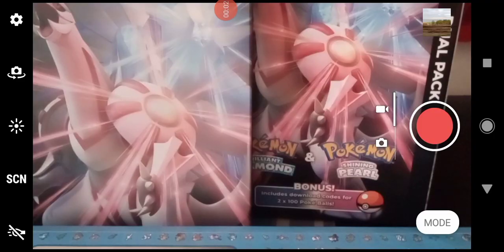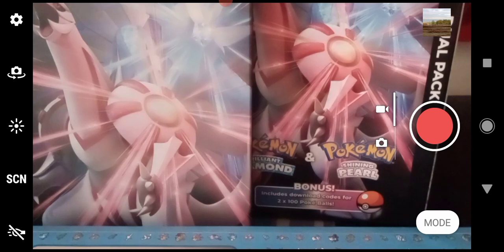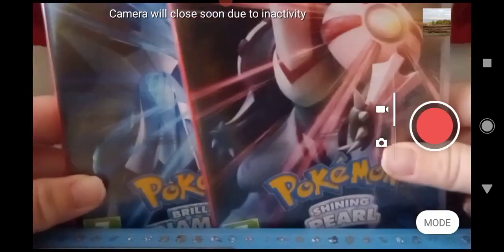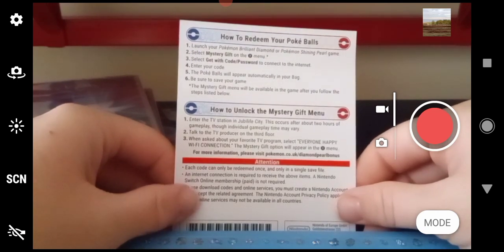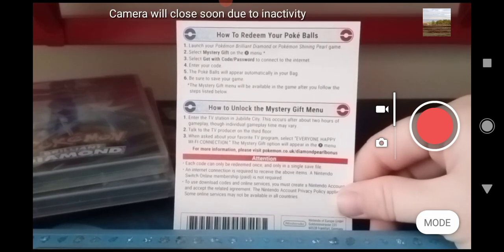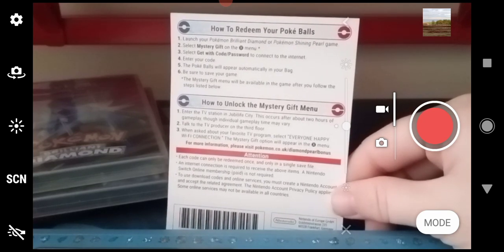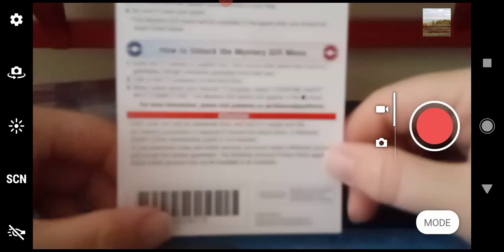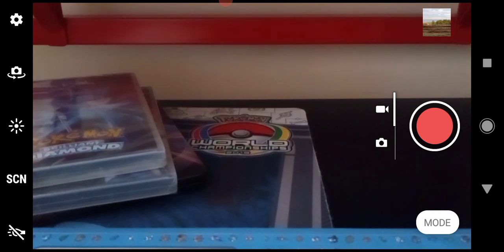opening of Pokémon Brilliant Diamond & Shining Pearl Duel Edition